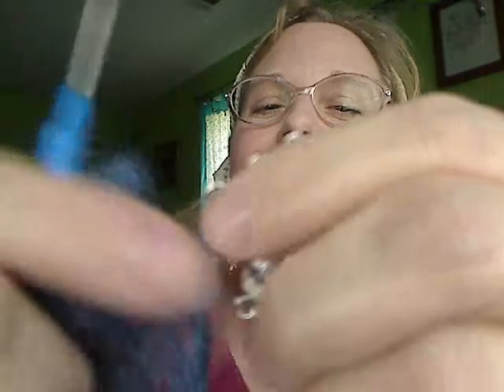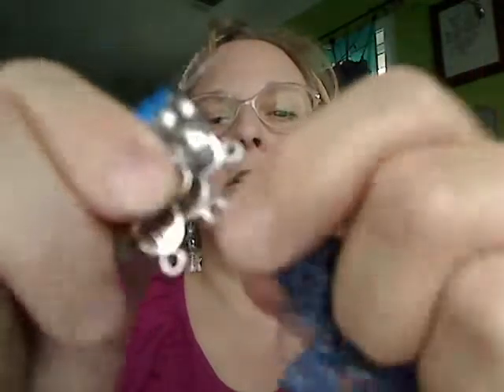Sweets Opps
Sweetlette shawl,,, what to do if you put the clasp on the wrong side.